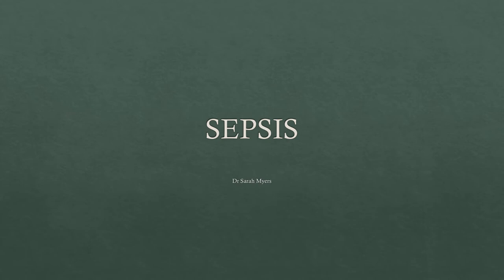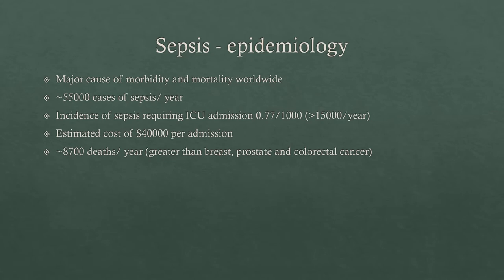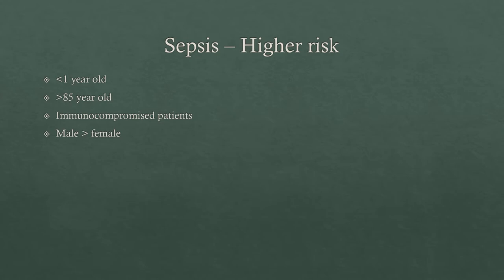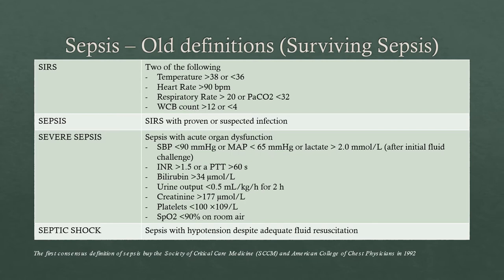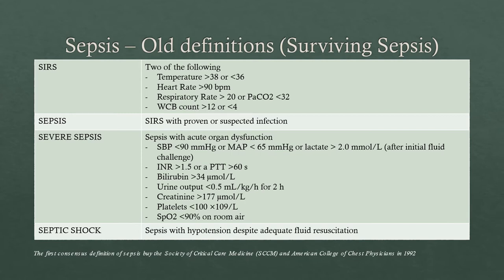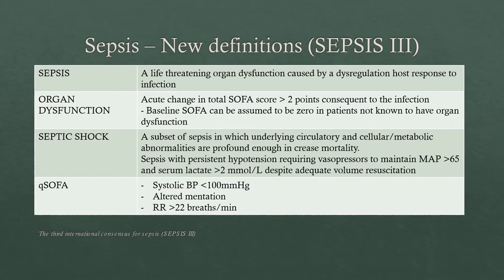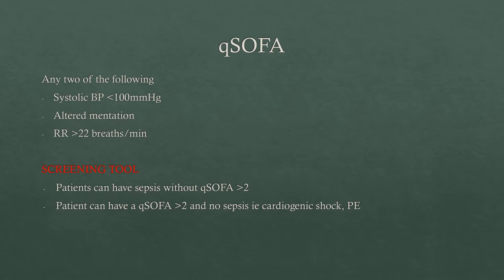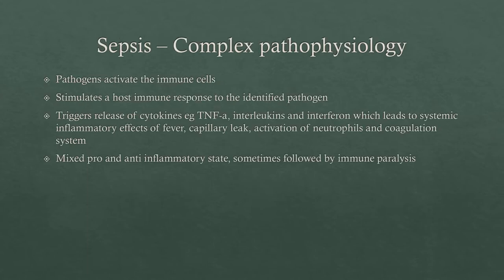QUT Sepsis Lecture Video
Dr Sarah Myers